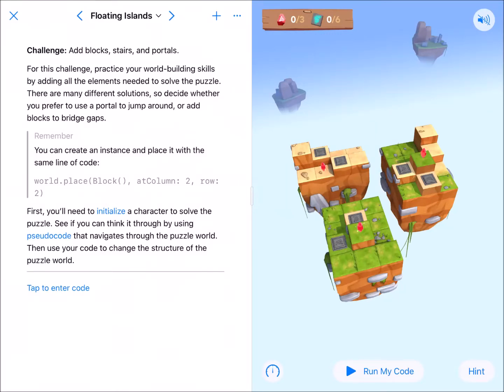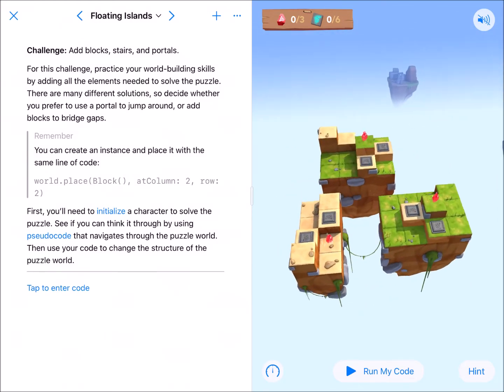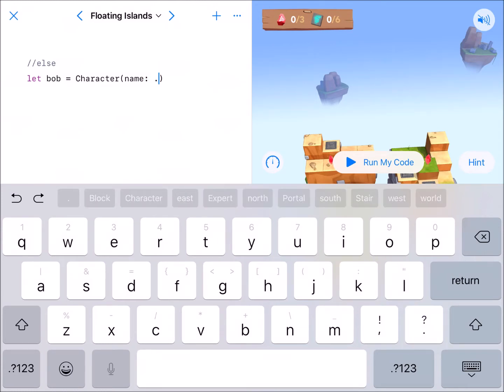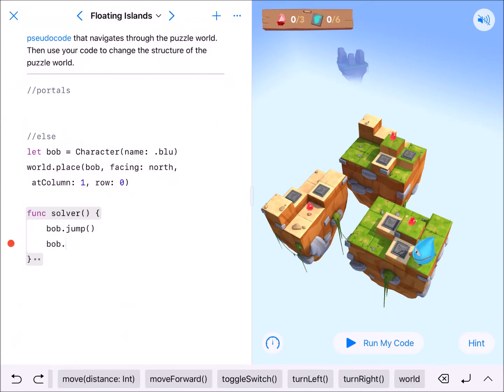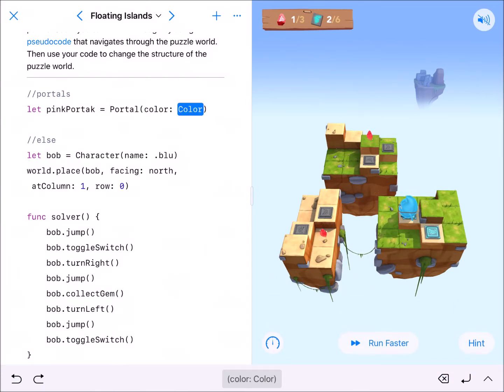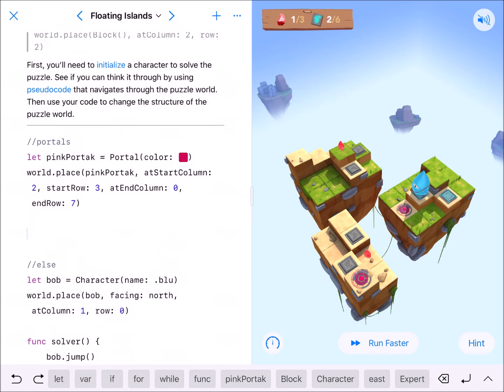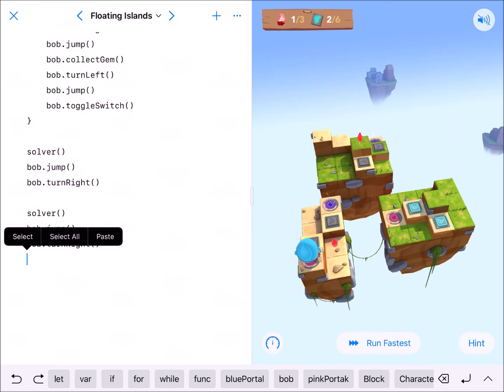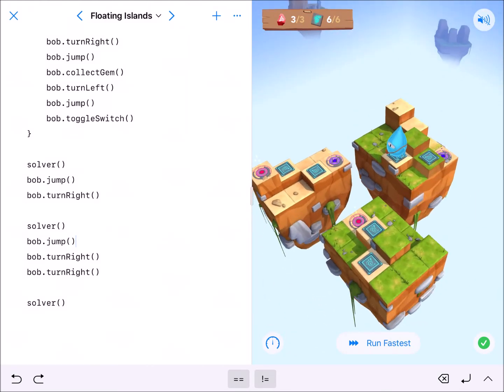Floating Islands - Swift Playgrounds Learn to Code 2 with Explanation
This video includes a narration of me explaining how I solve the Floating Islands lesson in the World Building module of Learn to Code 2, Swift Playgrounds app.